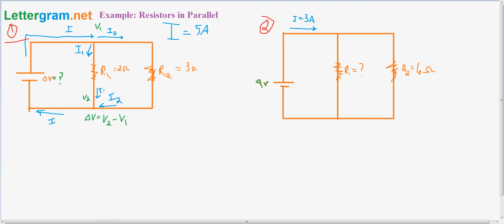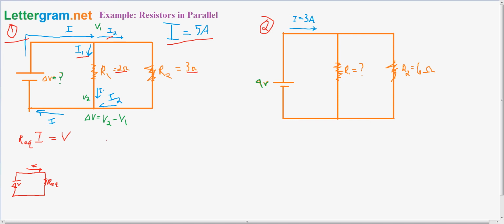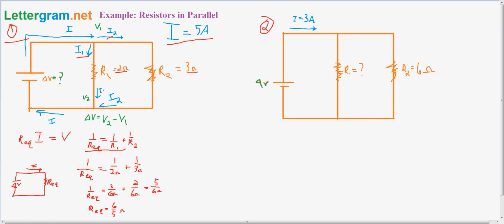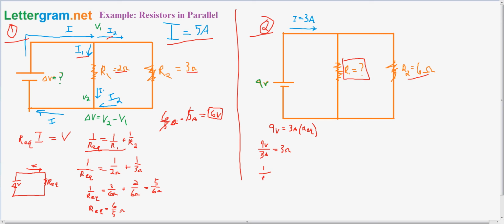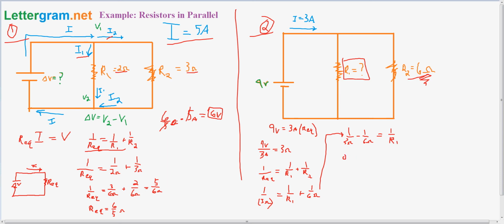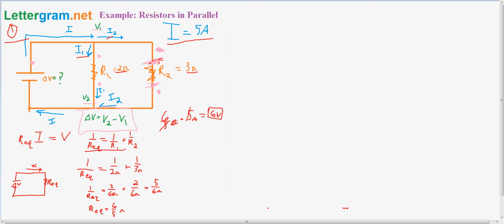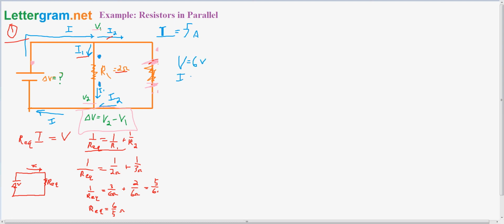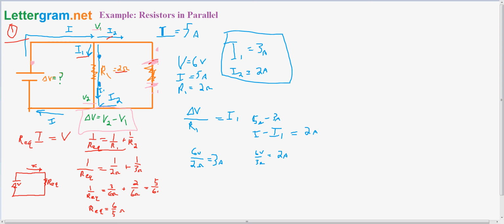Resistors in Parallel (Example)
This video has two example of resistors in parallel.

for similar videos, further information on this subject, or to suggest a future video.